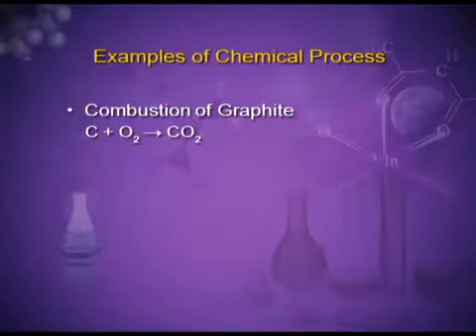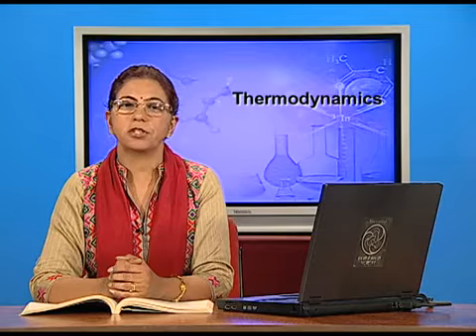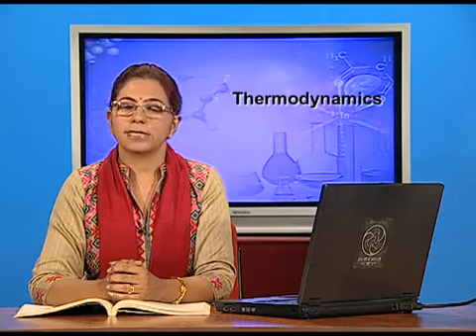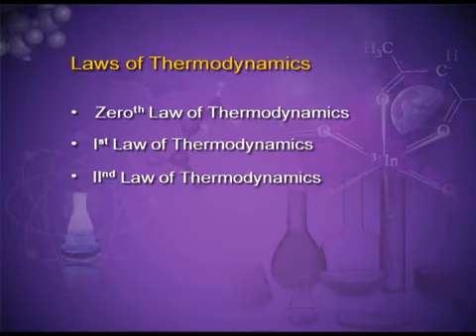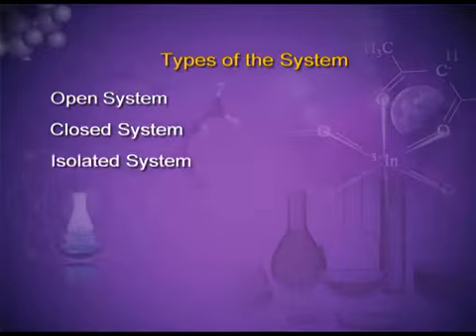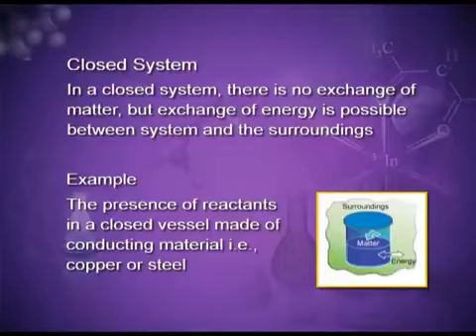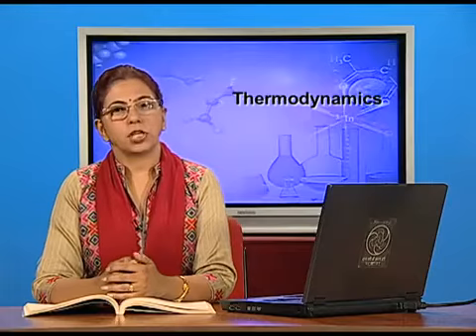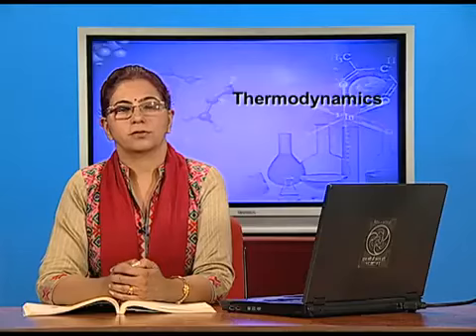NCERT CBSE Class 11 Chemistry - Thermodynamics - Part 1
Thermodynamics - Part 1 ( ऊष्मागतिकी - भाग 1 )